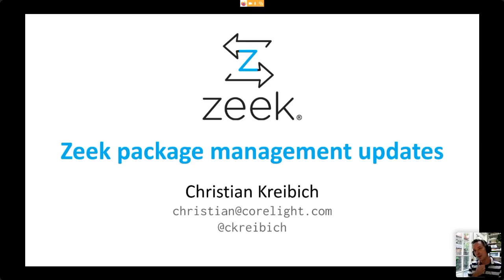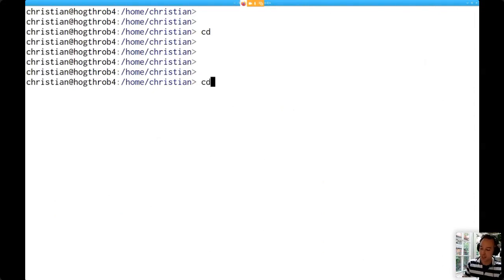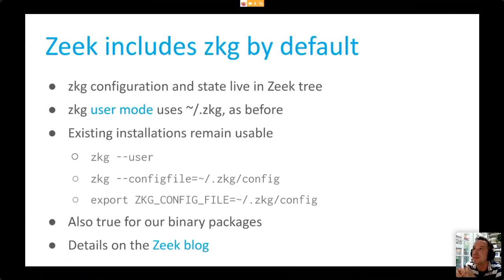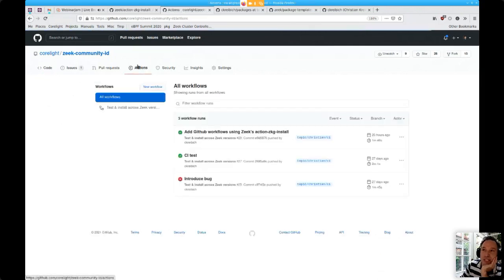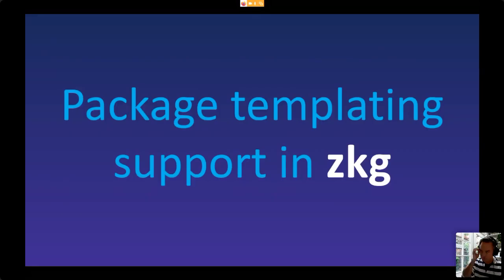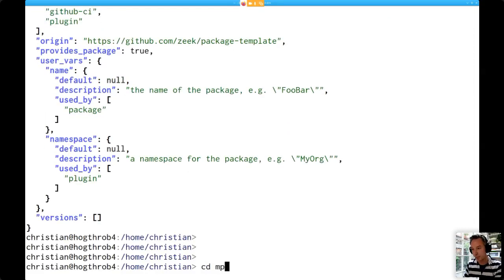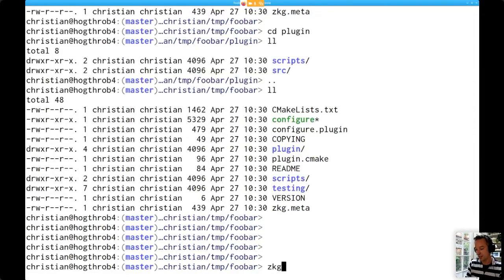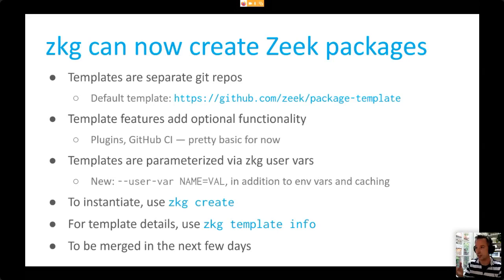Zeek Package Manager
Christian Kreibich goes over the ins and outs of the Zeek Package Manager (zkg).  The Zeek Package Manager makes it easy for Zeek users to install and manage third party scripts as well as plugins for Zeek and ZeekControl. Find out what's new and exciting with zkg in 4.0.

To find out more about upcoming Zeek Webinars and events go

More about Zeek and connecting with the community can be found